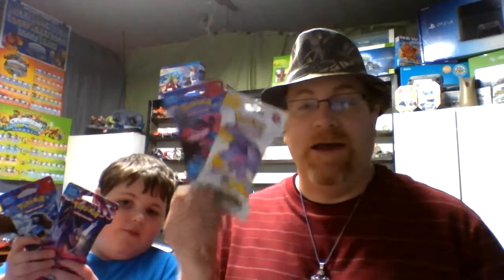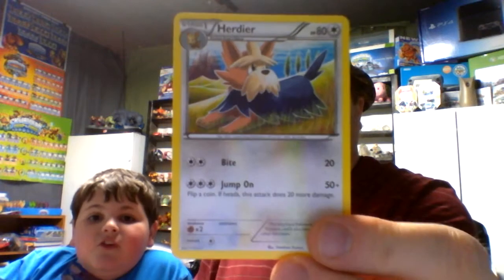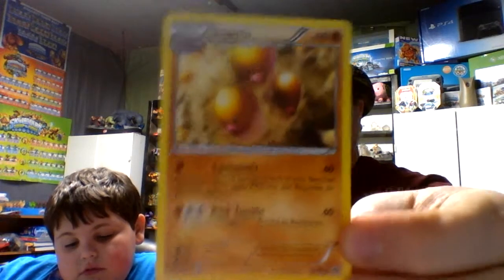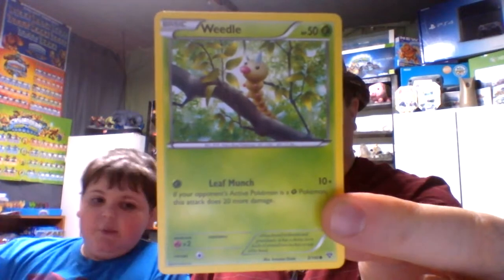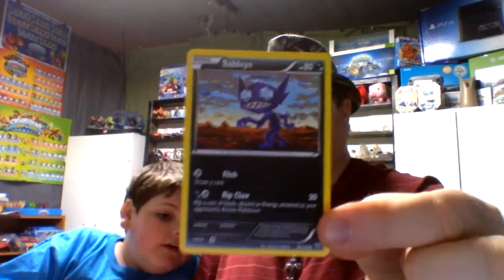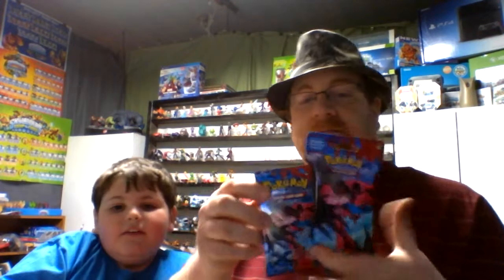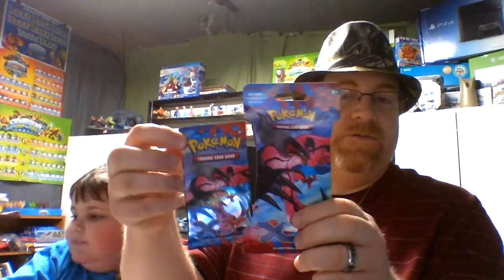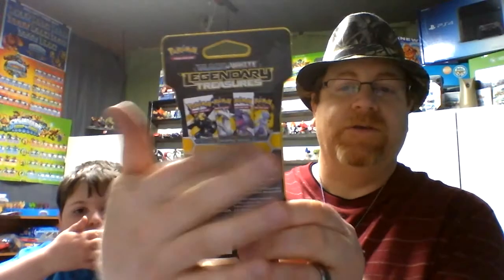Pokemon Card Unboxing #3-OMG!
Week three of our Pokemon card unboxing. Thanks to all our loyal subscribers and new ones for your support of this channel. Without you we cannot do this!